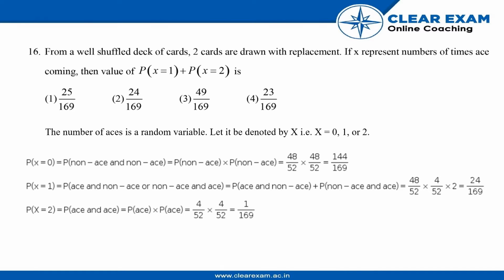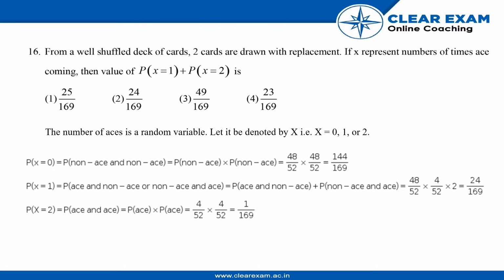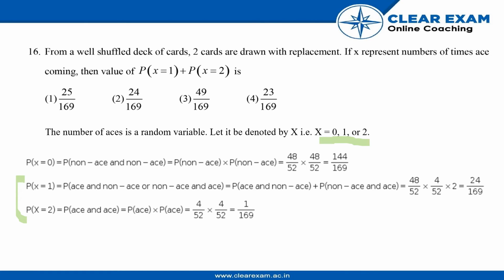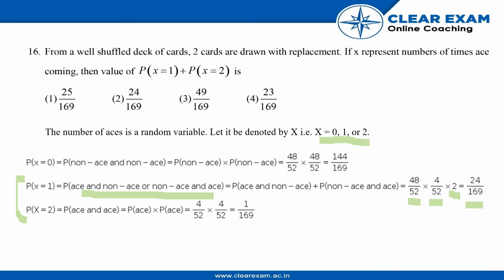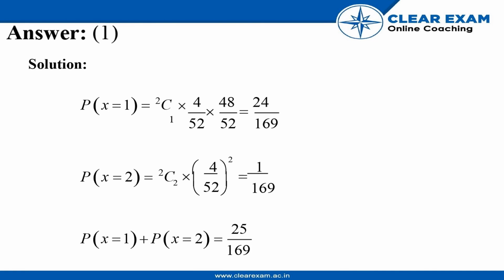JEE Mains Previous Year Paper 2019 | January-Shift 1 | Maths | ClearExam | Question 16